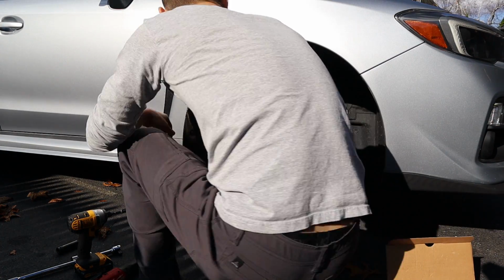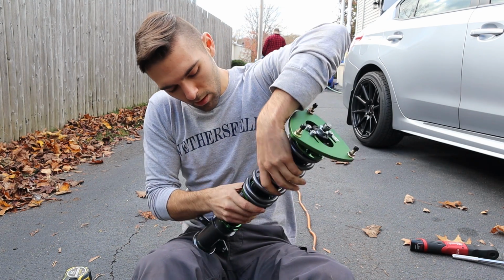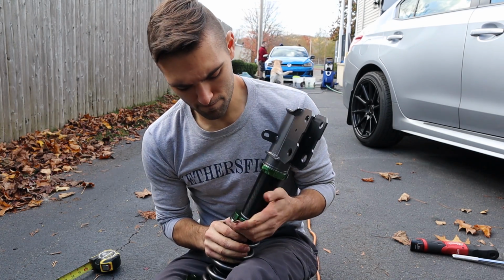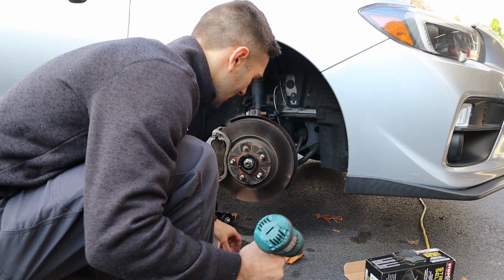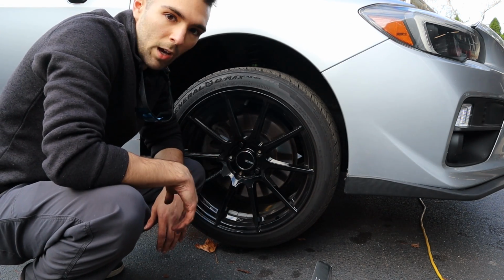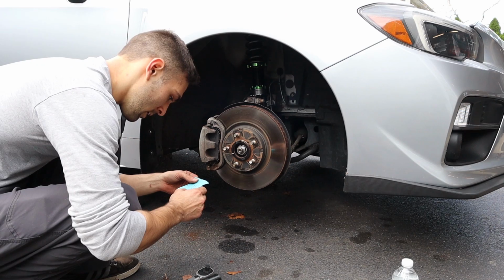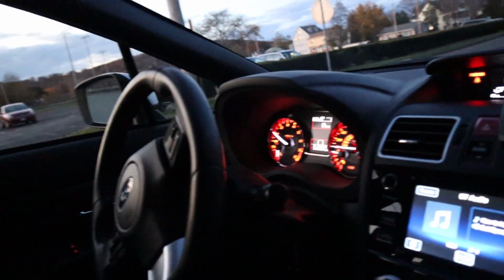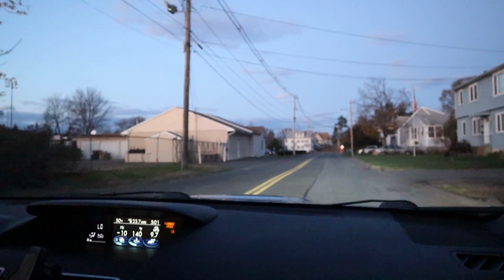FORTUNE AUTO 500 GEN7 COILOVERS - Subaru WRX - INSTALL!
The title says it all folks. In-depth full review of the ride quality and handling characteristics is coming next week!!
Products that We Use!